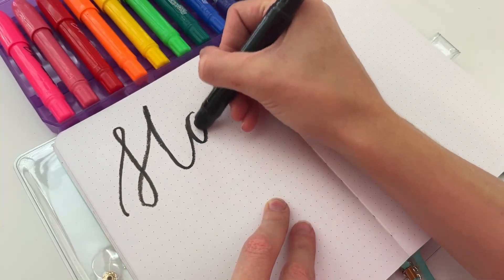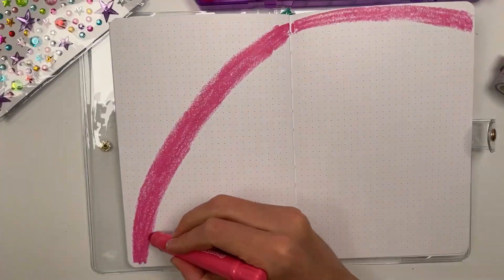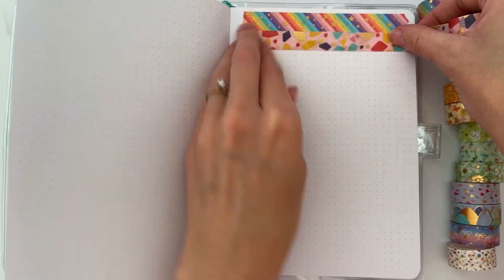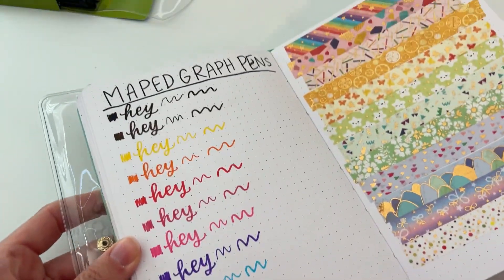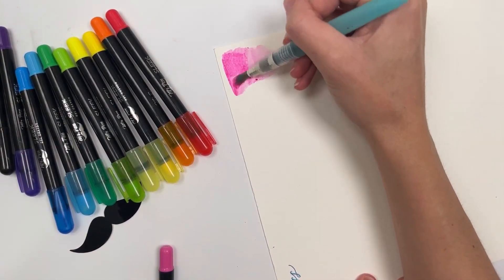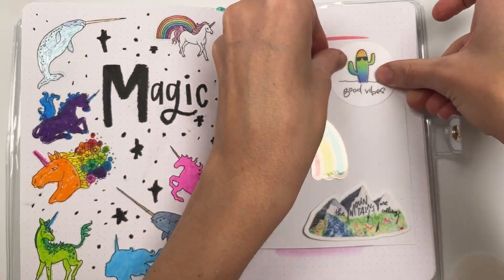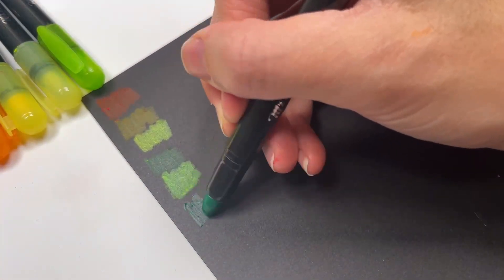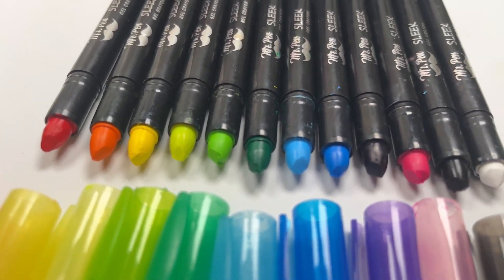Gel Crayons and Other Stocking Stuffers for Journaling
Art and craft stocking stuffers! I got these for my daughter's stockings, but I want them for myself! :) Have you tried gel crayons yet? They are so cool!

ABOUT ME:
Hello lettering friend! I’m Sarah from Ensign Insights. I started hand lettering in 2016 during a really difficult time and hand lettering reminded me how to be happy. I dove in head first and haven’t looked back! I started teaching lettering and sharing that joy I found with others. My goal is to help you create hand lettering that feels like your best self. Most recently I've been doing that through a Hand Lettering Journal which is simply a journal filled with your own lettering! In 2021 my first book was published, Hand Lettering for Beginners. It includes everything I wish I had when I got started. I used to be addicted to buying new pens, and while I still love pens, I’m on a journey toward minimalism so I’ve been decluttering A LOT of pens. I’ve realized I’m more creative when I have just enough pens, not too many. I firmly believe that you can create something beautiful with what you have! The way you create right now is exactly where you need to be. Thank you for being here! :)